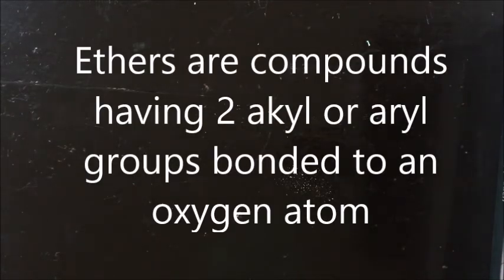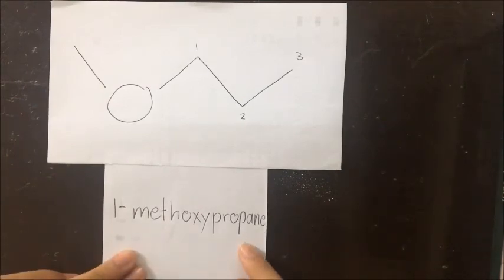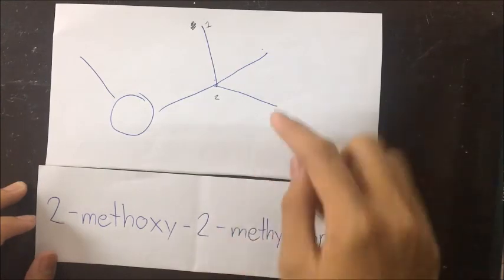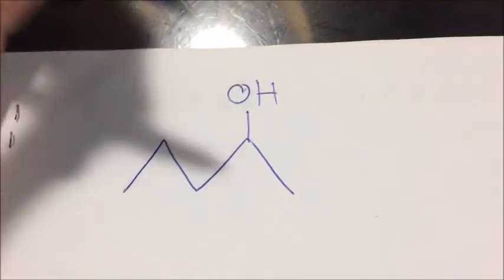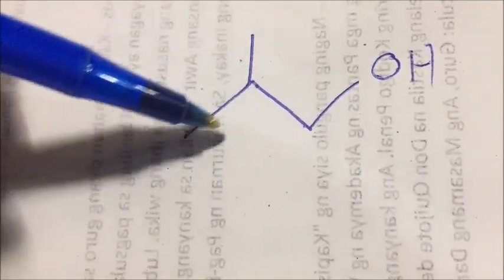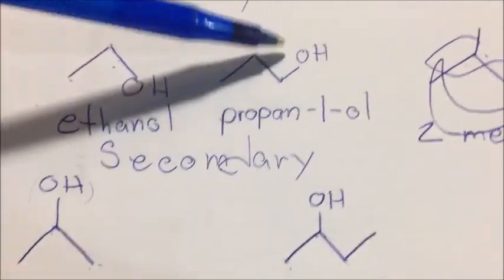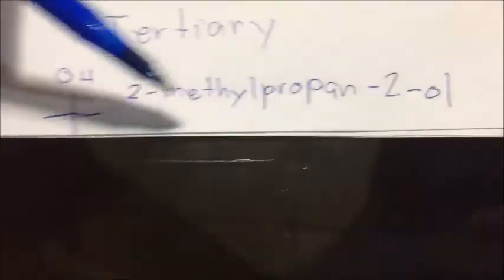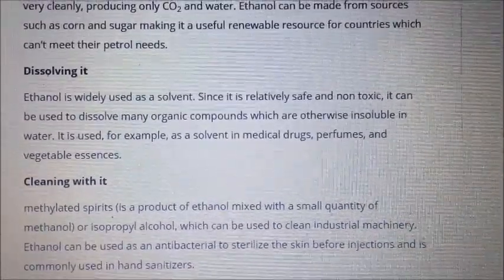Ethers and Alcohols (Dumlao x Velasco)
4:16 to go straight to alcohols